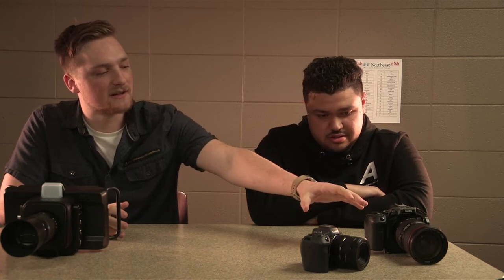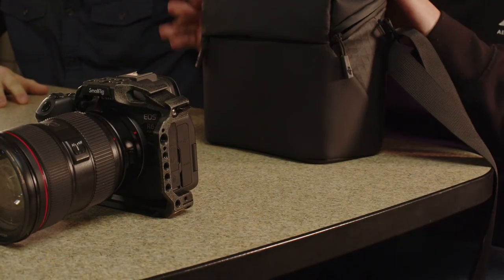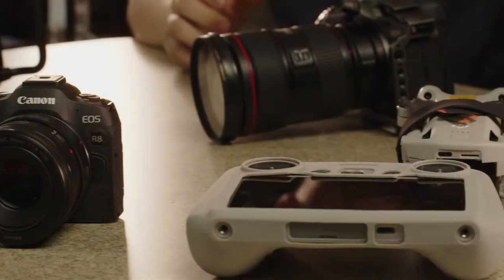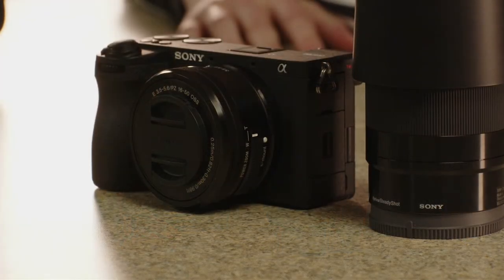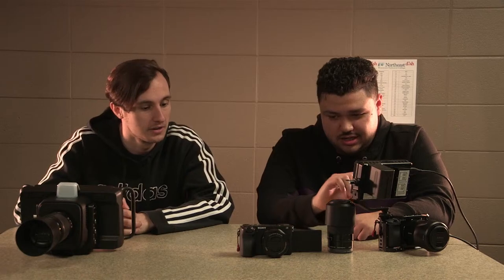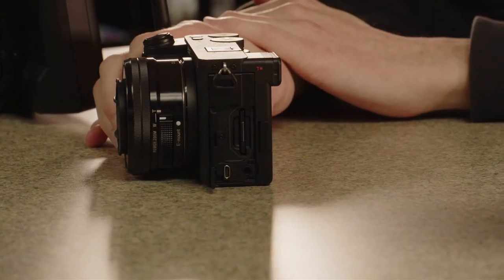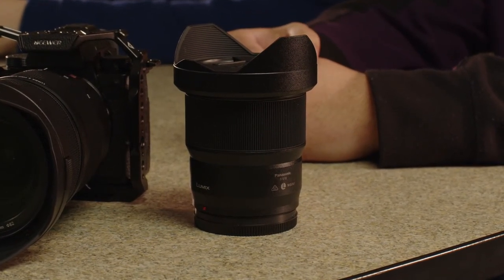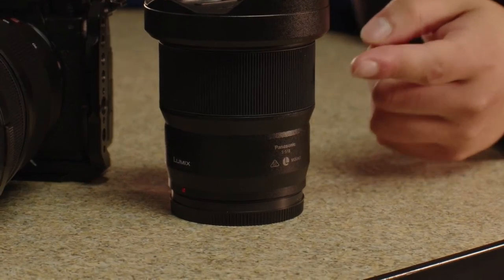Thursday Live Event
In today's live event we will be showcasing different cameras and what our guests recommend.